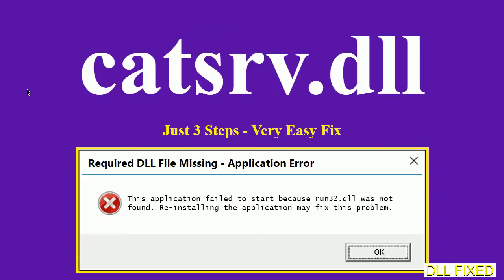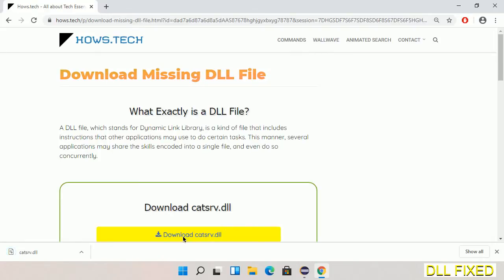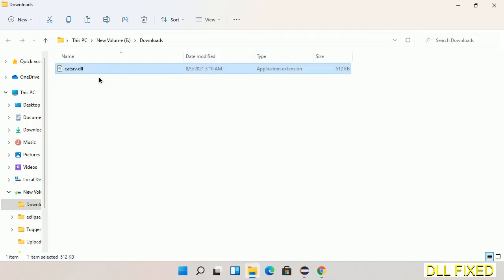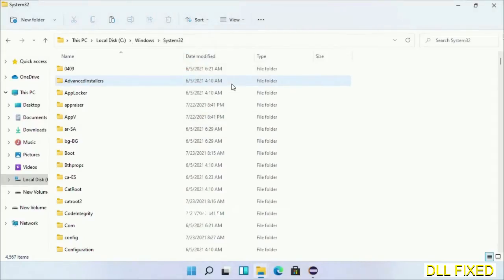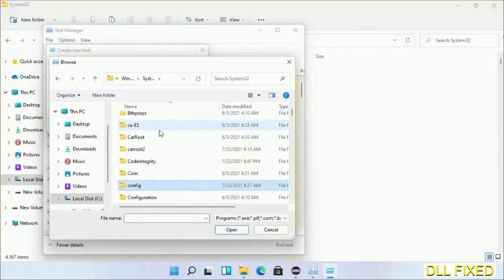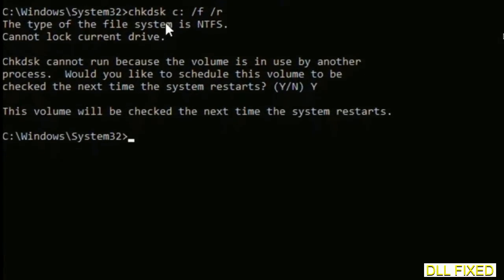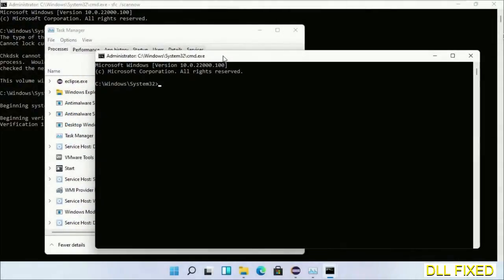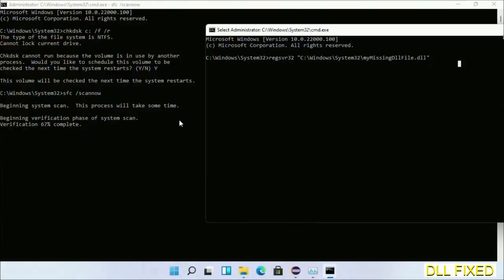catsrv.dll missing in Windows 11 | How to Download & Fix Missing DLL File Error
This video will help you to fix catsrv.dll not found error. You will be able to run your application program. We will fix this missing dll problem in 3 steps.

1. Operating System with 32 bit / 64 bit
2. Computer Model or Manufacturer
3. Program you are trying to open.

the program can't start because catsrv.dll is missing from your computer
the program can't start because catsrv.dll is missing windows 11
the program can't start because catsrv.dll is missing windows 10
the program can not start because catsrv.dll is missing windows 11